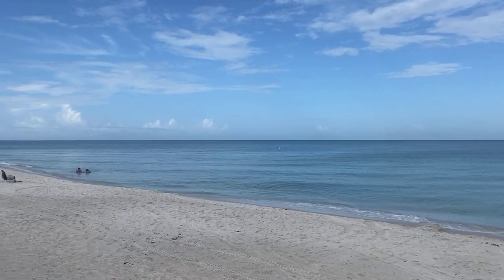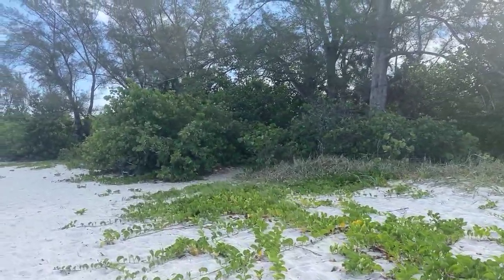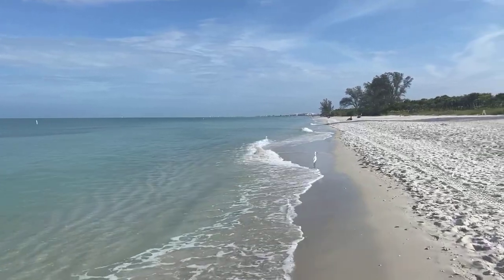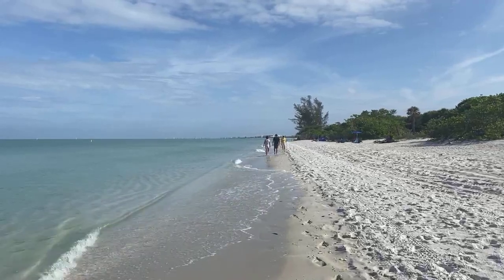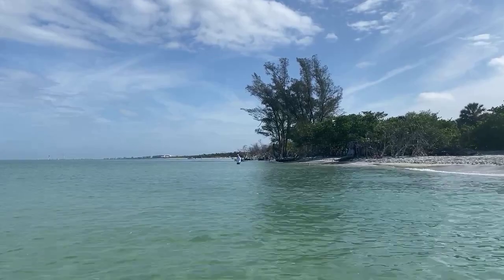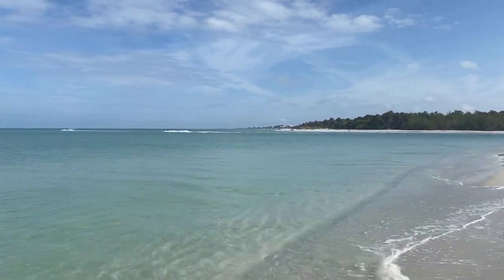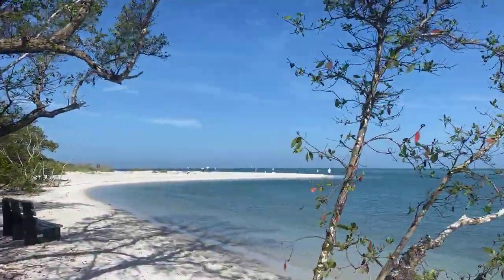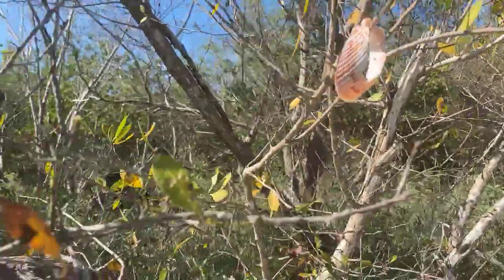Part 2 of Robb's Friday Morning Beach Walk at Delnor-Wiggins 06.04.21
Join Robb Stan, for PART TWO of his Friday morning beach walk at Delnor-Wiggins Pass State Park, in North Naples, Florida. Recorded LIVE on Facebook, June 4, 2021. If you enjoy Robb’s morning beach walks, videos, and photos, tips are always appreciated.

Follow Robb from SWFL-TV, LIVE in the morning on Facebook @ If you like the beach as much as Robb does, his live video streams are a great way to start your day! We invite you to join our beach family in a peaceful and friendly atmosphere, abundant with beauty and full of surprises. Make new friends, collect seashells, see dolphins and other fascinating marine life. Do some bird watching as we check out the many species of shorebirds. No two mornings are the same. See you on the beach! Southwest Florida Television - Bringing people together, one beach walk at a time.